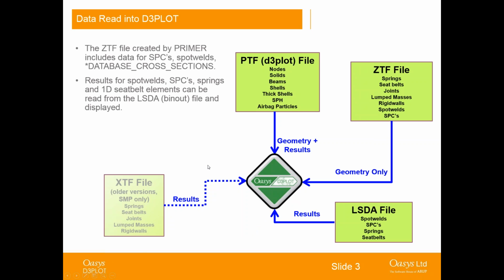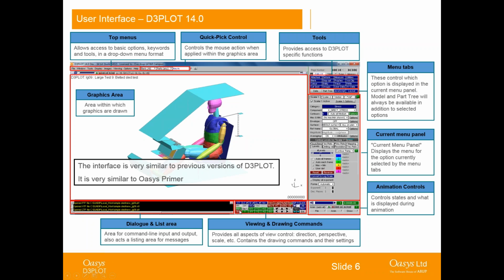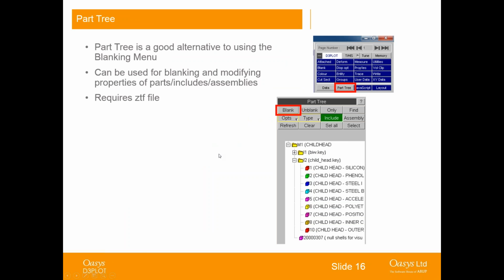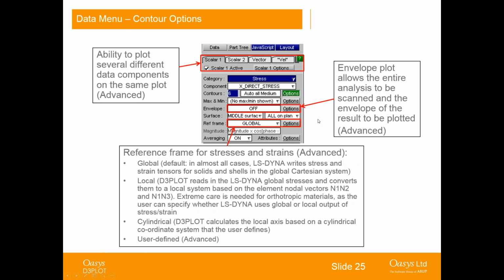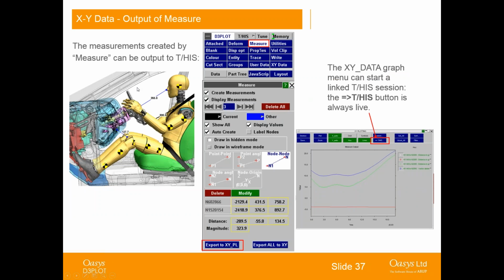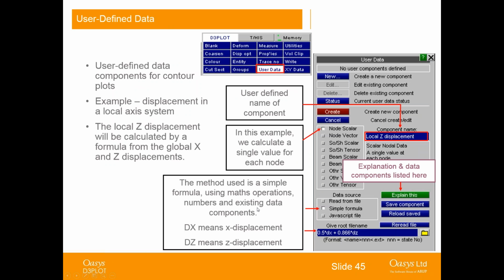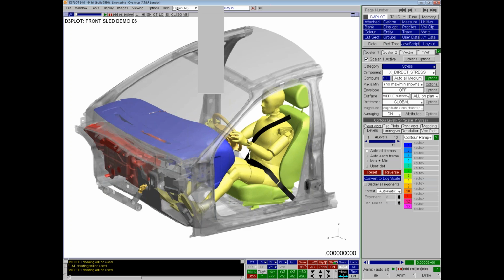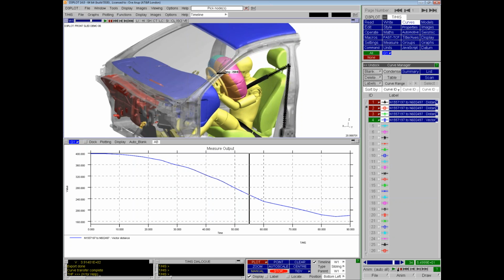Oasys D3PLOT: An Introduction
Sundip Shah, Senior Engineer at Arup and expert user of the Oasys Post Processing software presents this free webinar, which describes and demonstrates the basic capabilities of Oasys D3PLOT.
The session also briefly mentions some of the advanced features which are available in the recently released version 14.0 of the software.